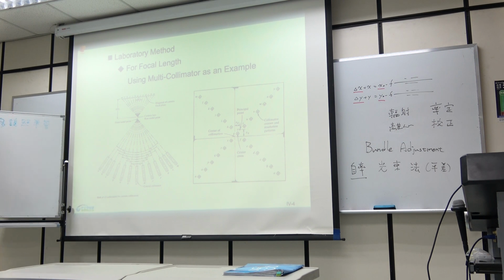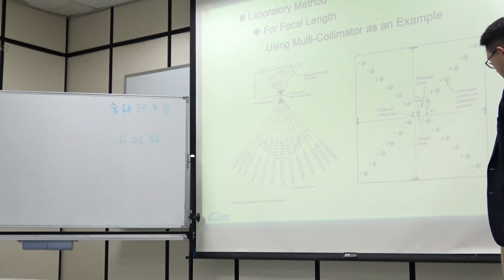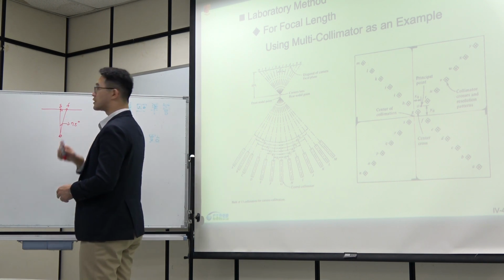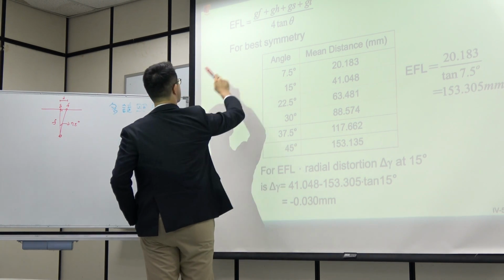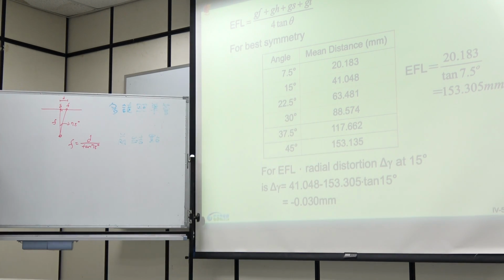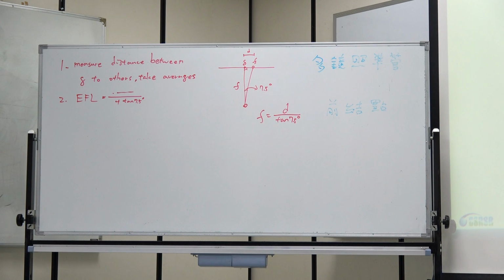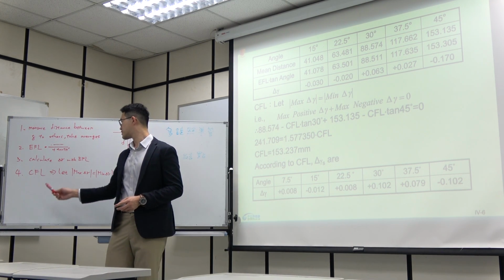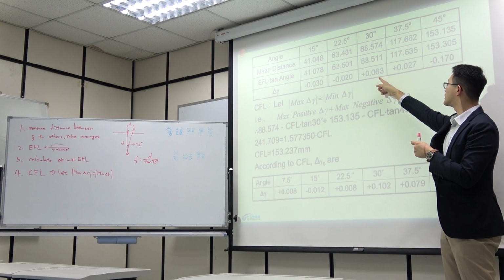2020 數位攝影測量 1022-2